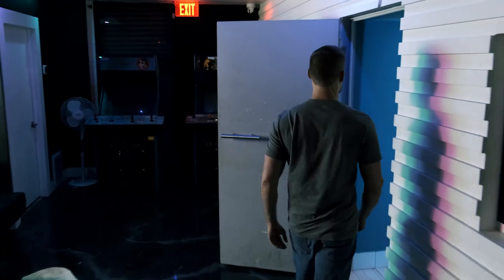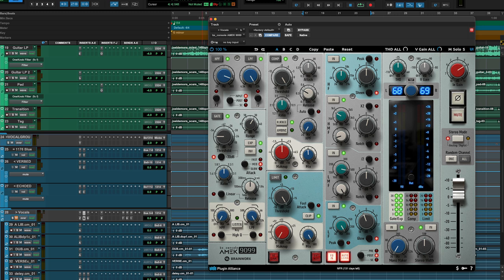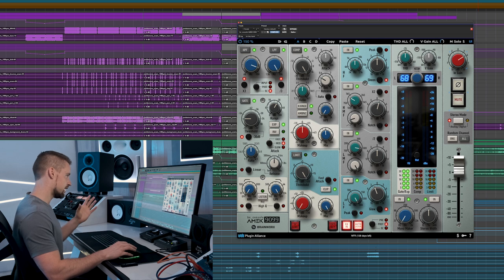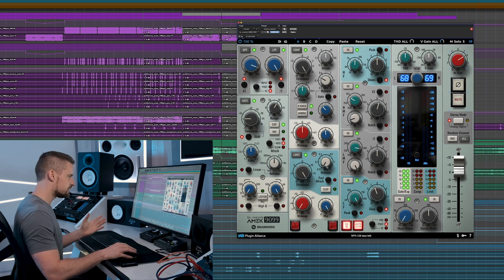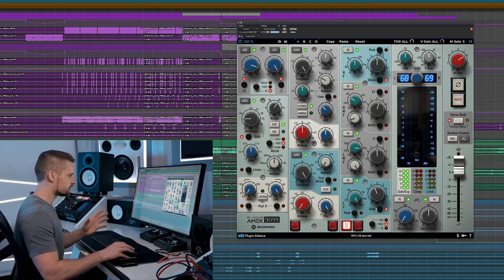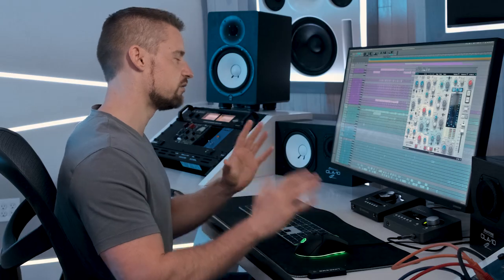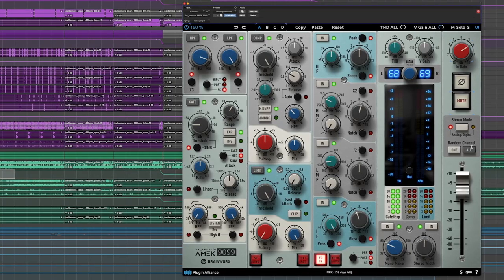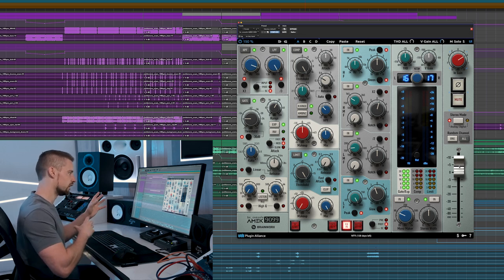Brainworx bx_console AMEK 9099 - Walkthrough | Plugin Alliance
Koen Heldens walks you through all the features of the bx_console AMEK 9099 plugin. Find out more about the usual features to expect from a Brainworx TMT console and about the many added features that make the AMEK 9099 the king of TMT consoles. Learn how to use these unique features like “Ambience”, “Glow”, “Sheen”, “Clip”, “Mono Maker”, “Stereo Width” and “Auto Listen” to improve your mixes and to speed up your workflow.
Released at the turn of the millennium with the slogan “Artistry in Analogue”, the 9098i Console designed by Rupert Neve (the designer) was one of the highest achievements in analog console design. Today, it becomes Brainworx's most fully-featured console plugin with the release of the bx_console AMEK 9099.

00:00 - Intro
00:40 - Filter Section
01:44 - Gate and Expander Section
03:25 - Compressor Section
05:14 - Limiter Section
07:14 - EQ Section
10:06 - Monitoring Section and Brainworx Plugin Only Features
11:29 - Tolerance Modeling Technology (TMT) Section
12:17 - Total Harmonic Distortion (THD) Feature
13:51 - Outro

Artist: 3Fortiori
Song: Karma